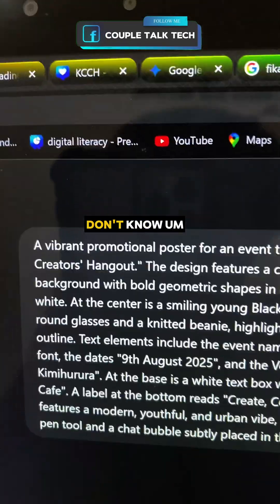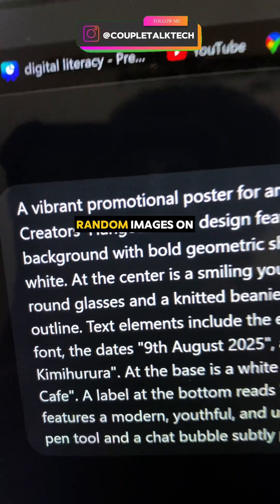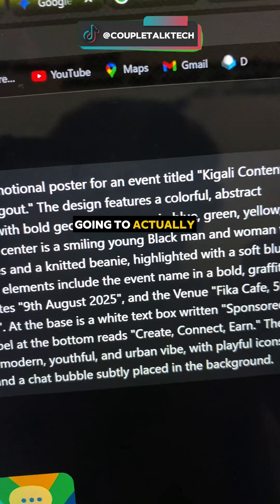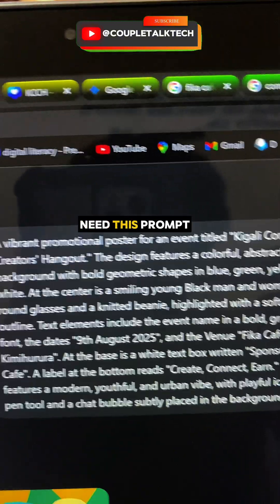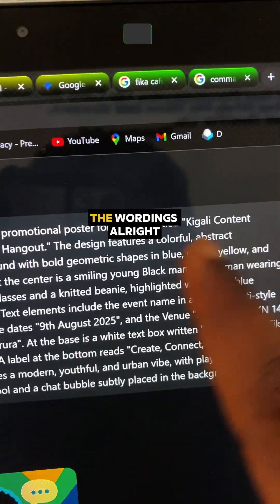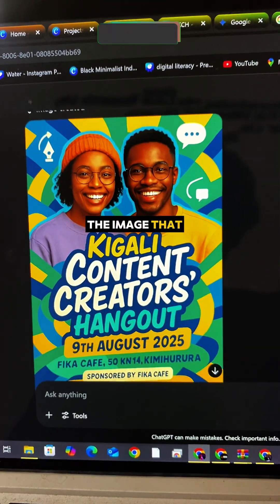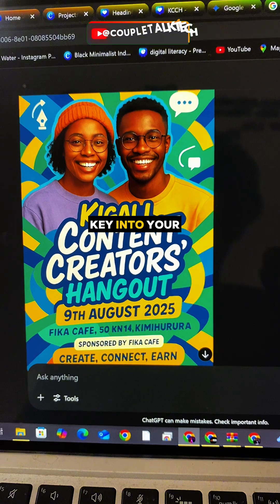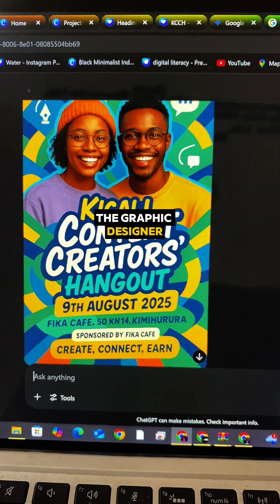Create Flyers with ChatGPT using one prompt.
Learn how to design amazing flyers with AI! This video shows how to leverage ChatGPT for awesome social media design. See the process of using chatgpt prompts for poster design and creative bloq style graphics.